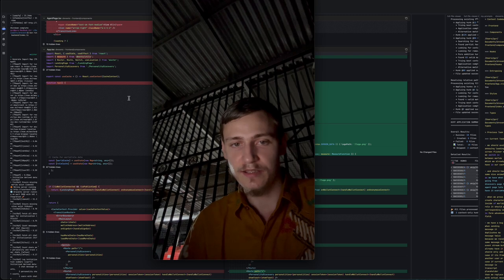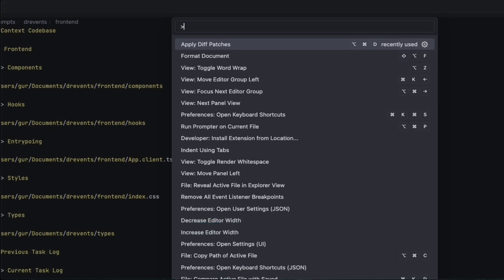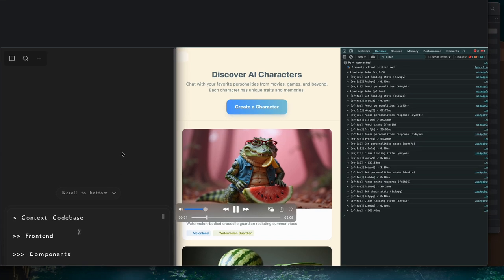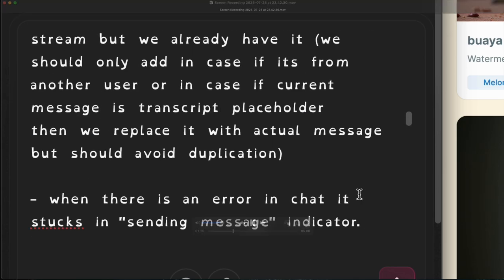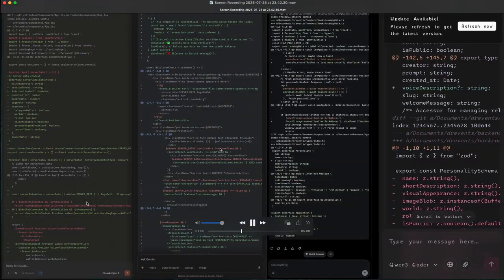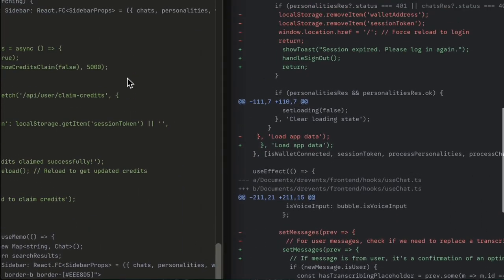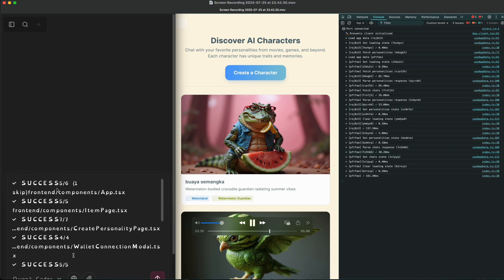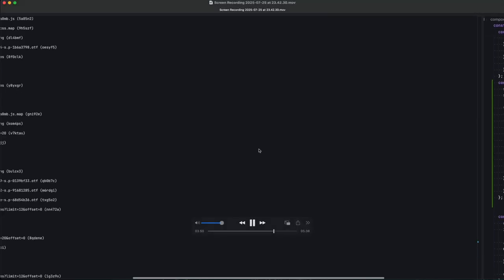My Coding Workflow has evolved - Using Galaxy AI Extension in VSCode